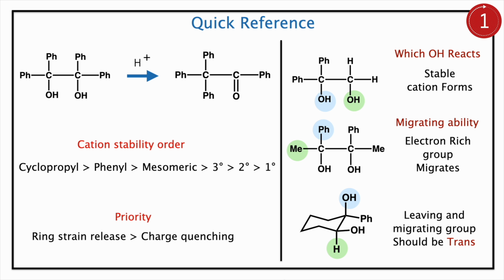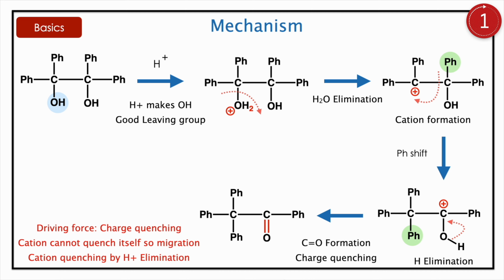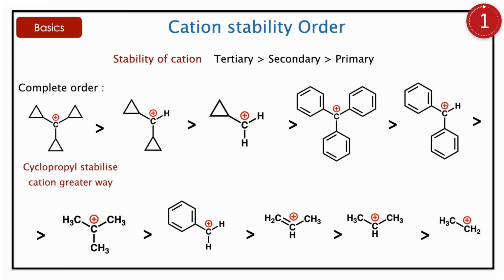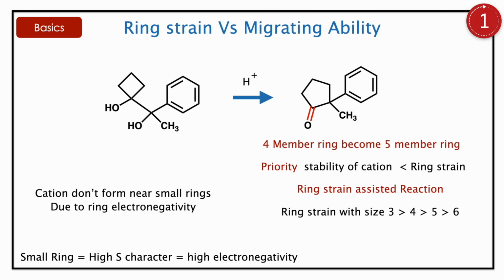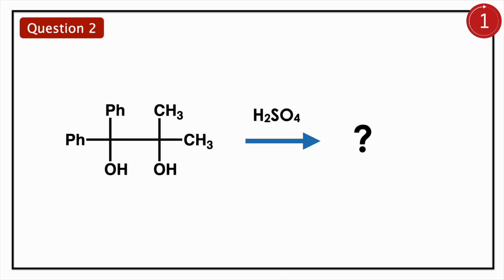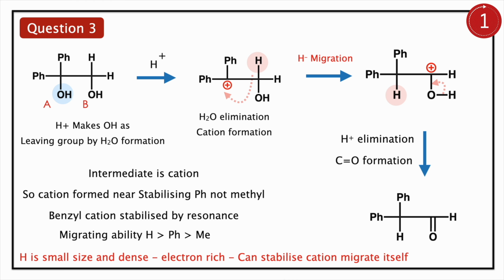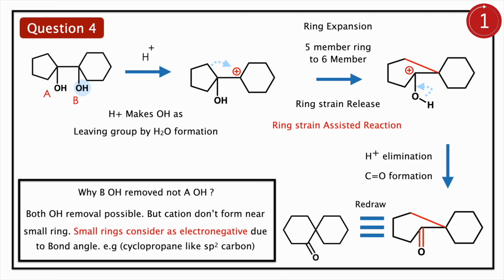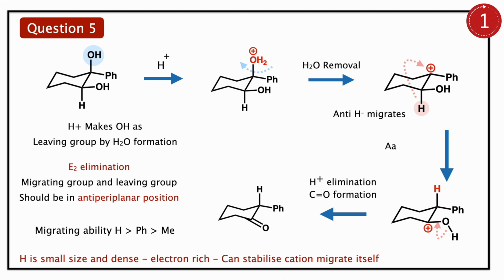Pinacol–Pinacolone Rearrangement 🔥 1,2 Shift Trick JEE Diol to Ketone 😱 Pinacol Rearrangement Easy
🚀 PINACOL–PINACOLONE REARRANGEMENT | 1,2 SHIFT | CARBOCATION REARRANGEMENT

💥 WHY THIS REACTION IS EXAM GOLD? 😎
Because it teaches:
Carbocation stability
1,2 alkyl shift
Acid catalyzed rearrangement
Migration aptitude
Carbon skeleton rearrangement
Very frequently asked in JEE Advanced and GATE 🔥

🧠 WHAT IS PINACOL–PINACOLONE REARRANGEMENT?
Pinacol rearrangement converts:
Vicinal diol
Into
Ketone
Under acidic conditions.
Classic example:
Pinacol → Pinacolone.

⚡ BASIC CONDITIONS
Strong acid such as sulfuric acid
Heat
Protonation of one hydroxyl group
Water leaves
Carbocation formed

Step 1
One OH group gets protonated.
Step 2
Water leaves.
Carbocation forms.
Step 3
1,2 migration of alkyl group.
Step 4
Rearranged carbocation forms.
Step 5
Deprotonation gives ketone.

🔥 CORE CONCEPT
Carbocation rearrangement.
Migration occurs to stabilize positive charge.
More stable carbocation favored.
Migration leads to ketone formation.

🎯 WHAT IS MIGRATION APTITUDE?
Which group migrates first?
Hydride shift strongest.
Then tertiary alkyl.
Then secondary.
Then primary.
Aryl groups migrate well due to resonance.
Examiners love asking this order.

😎 SIMPLE ANALOGY
Imagine chair swap in classroom.
Student from stable row moves to unstable seat.
System becomes stable.
That is migration.

📊 IMPORTANT FACTORS
Carbocation stability
Hyperconjugation
Resonance
Steric effects
Nature of migrating group

🎓 EXAM RELEVANCE
Very common in:
JEE Advanced named reactions
NEET carbocation stability
GATE rearrangement mechanism
CSIR NET migration aptitude
TIFR advanced organic
Typical questions:
Predict product
Identify migrating group
Compare stability
Determine major ketone

🔥 EXAM SHORTCUTS
🔥 Vicinal diol + acid
🔥 Protonation then water loss
🔥 Carbocation formed
🔥 1,2 shift occurs
🔥 Final product is ketone

❌ COMMON MISTAKES
Forgetting protonation step
Wrong migration order
Ignoring carbocation stability
Confusing with benzilic acid rearrangement

Acid catalyzed reaction
Water loss
Carbocation intermediate
1,2 alkyl or hydride shift
Ketone formation
Migration aptitude important

📝 SHORT NOTES FOR BOARDS
Define pinacol rearrangement
Mention acid condition
Explain carbocation formation
Describe 1,2 shift
State ketone formation

🚀 ADVANCED INSIGHT
Pinacol rearrangement demonstrates:
Carbocation driven rearrangement
Stability control
Migration aptitude concept
Structural reorganization
It builds strong foundation for understanding Wagner Meerwein rearrangement and other carbocation rearrangements.
Understanding migration logic improves product prediction accuracy.

Pinacol–pinacolone rearrangement converts vicinal diol into ketone under acidic conditions.
Water leaves forming carbocation.
1,2 migration stabilizes positive charge.
Mastering migration aptitude and carbocation stability is essential for solving advanced rearrangement questions in competitive exams 💯🔥